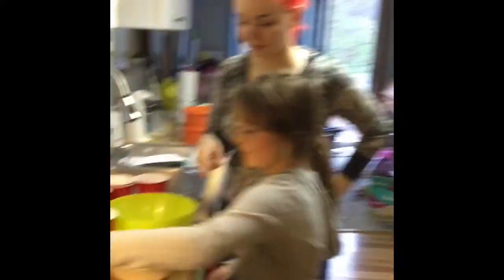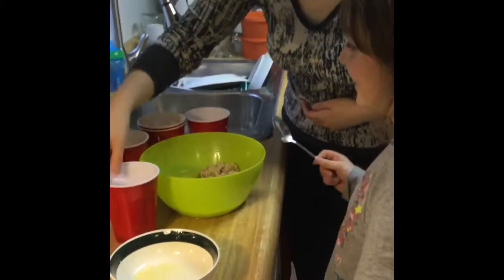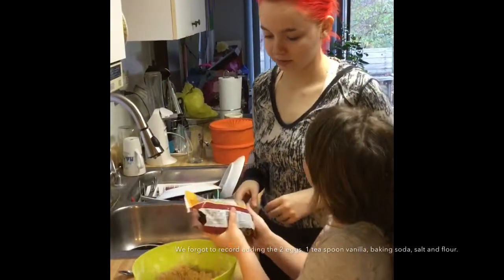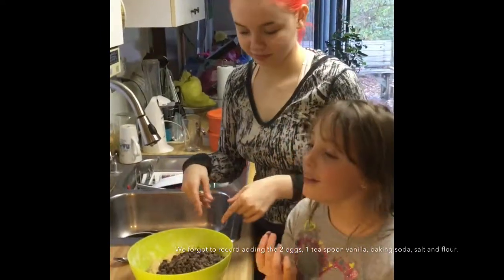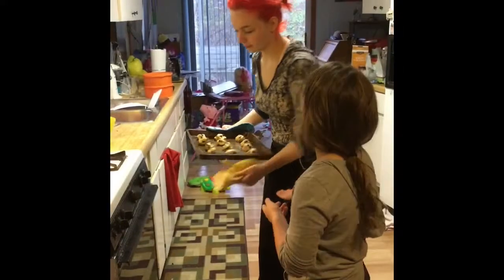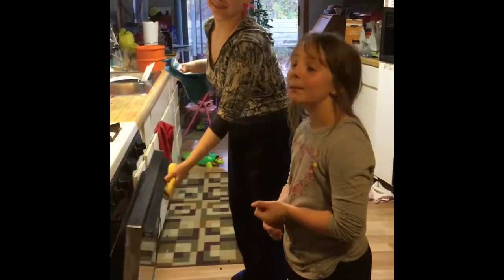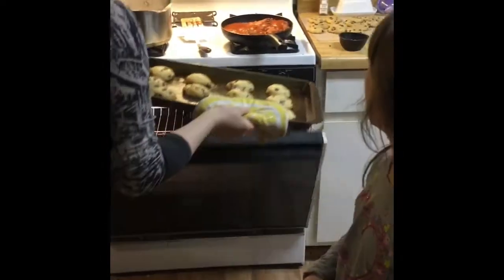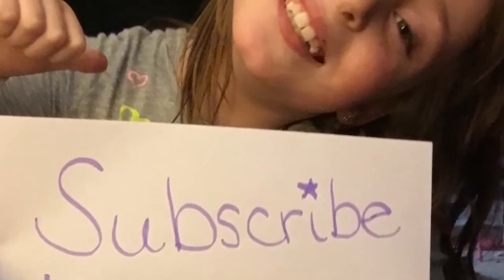Making Chocolate Chip Cookies!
We used 3/4 of sugar, 3/4 of brown sugar, 2 and 1/4 of flower, 2 eggs, 1 cup butter, 1 tsp baking soda, 1 tsp salt, 1 tsp vanilla and a whole bag of chocolate chips!